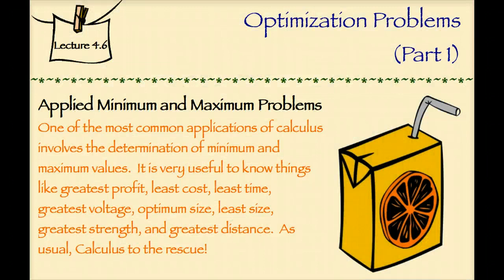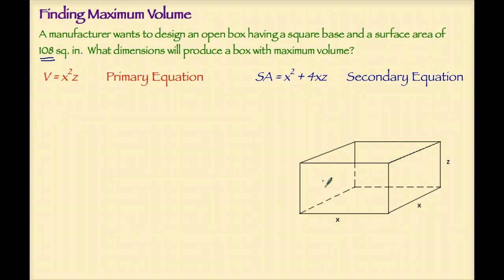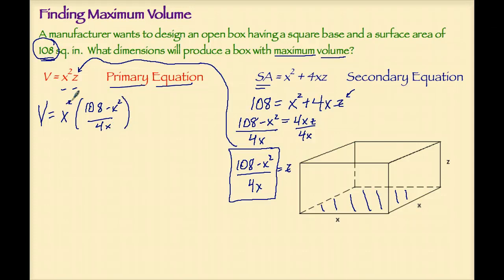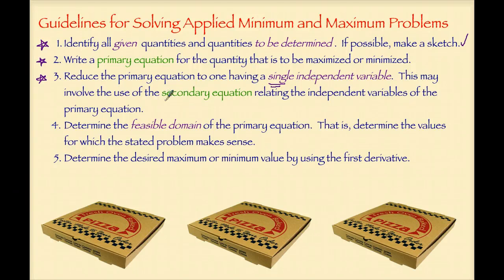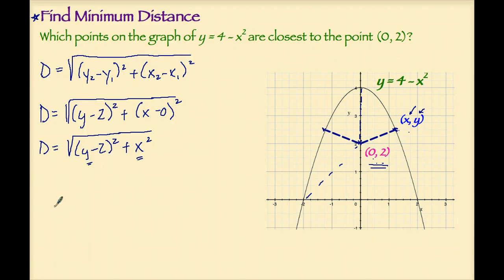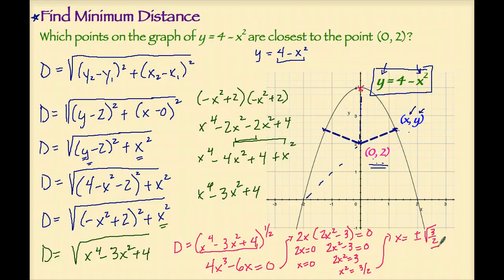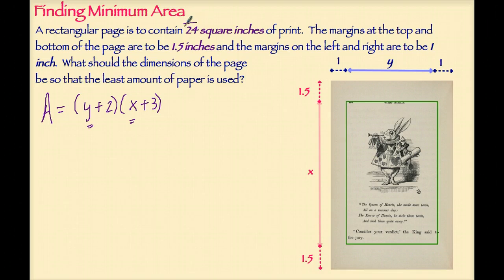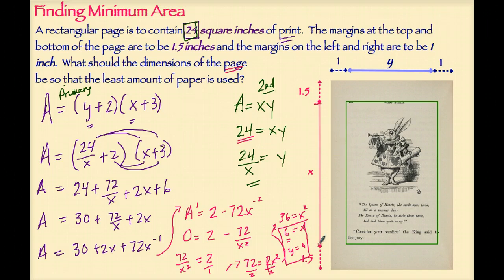APCalcAB ~ Optimization Problems (Part 1)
Optimization Problems (Part 1)